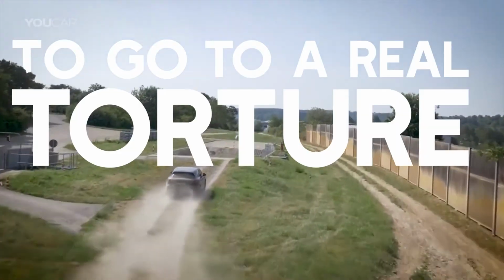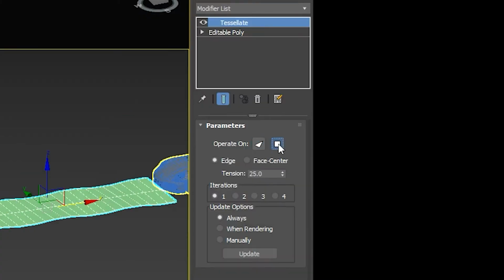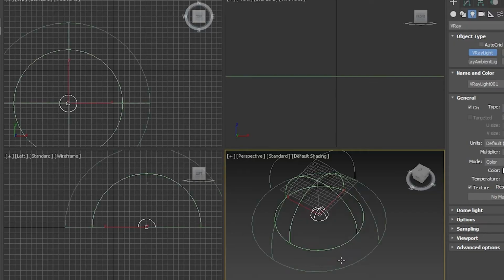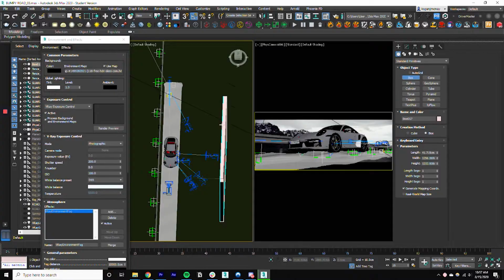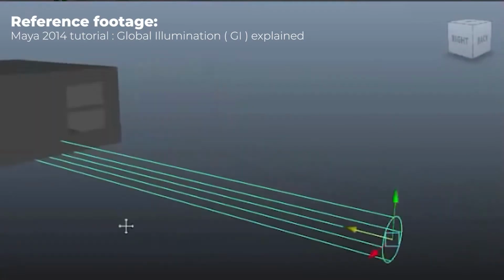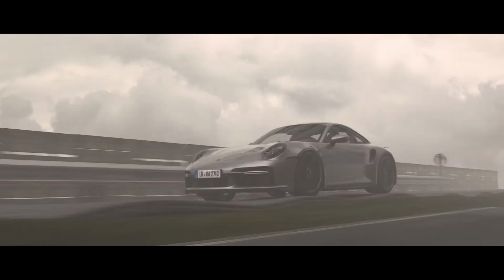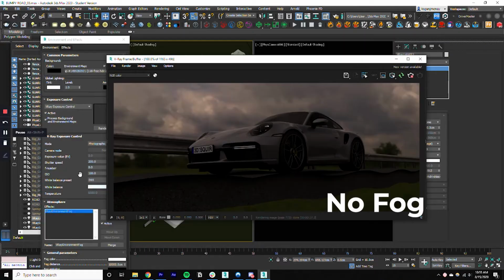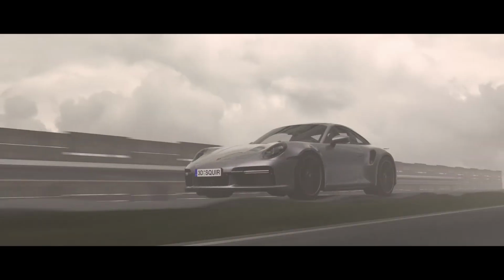BREAKDOWNS: How I made this Bumpy Road Shot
This is a breakdown of how the bumpy road shot was made.

We’re going to take a look at the making of this bumpy road shot. This was the very first shot that I thought of when I came up with the concept of this project. From the beginning, I really wanted to see a car being torture tested, going over bumps, and having the ups and downs of the car, perfectly move in tangent to the rise and fall of a violin. I had always thought this idea would be impossible to do without actually getting to go to a real torture test center and do exactly this concept, but that’s when I thought I might be able to try it in 3d.

This was one of the first shots I made. I created the road by grabbing every other vertice, moving it up, adding tessellation, and smoothing it out. I bought a plug in called driver master so that the car could move to the bumps in the scene and I wouldn’t have to animate it going up and down, I could just keyframe the start and end point.

I added grass, used materials from Poliigon to texture the road, bought some guardrails, made a license plate in photoshop, lit the shot with a dome light, and just like you’d take away light in real life with neg fill, I added a big square and applied a black material to act as a virtual neg fill to take away light from the front of the car to give it more contrast. This was really the key to getting the shot to look much better. I love adding neg fill because it always immediately gives you more contrast. I also added a thin layer of fog to the scene by pressing 8, opening the environment tab, and adding vray environment fog.

One of the things I learned in this shot was the camera movement. Originally I thought all that I’d have to do was parent the camera to the car, the camera would just move with it, and I could just move on, but that didn’t exactly work. When you parent the camera to the car, it comes out looking really fake because they both move perfectly together. In real life the camera would try to keep up with the car but there’d be a bit of movement independent between the two, so that’s what I did. Once I parented the camera, I added keyframes to move the camera back and forth so that it’d look less perfect, and more independent. I also noticed that the fence in the background looks perfectly copied and pasted with each row, so I re rendered it out with variation in the fence to make it seem less cg.

When you build scenes like this, it can take a bit of time, and I had a lot more shots I knew I needed to get in my commercial, so I thought I could save myself some time and get 2 shots out of one scene. So I added another camera locked off, close up to the road, then animated the camera to try to follow the car once it wooshes past. I started rendering this out, and it was going at a few minutes a frame, but I’m pretty impatient. And I don’t like to wait around for renders. So I thought I could cheat it. I rendered out the entire shot once, then cropped the render so I’d only have to get the car. Then in after effects I masked out the crop, and got the shot a lot faster.

After all was said and done, I realized after I rendered this, that there’s actually no person driving the car. I intended to render it out again, but I was lazy and didn’t. Also you can’t really tell that there isn’t a person there because the rear view mirror is pretty much blocking your view to the driver.

And that’s how I put together this bumpy road scene.